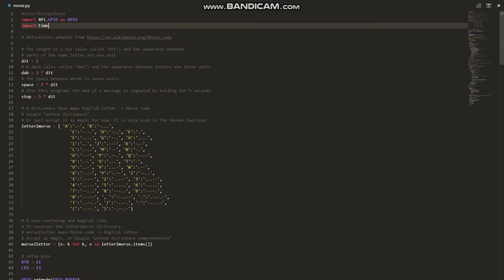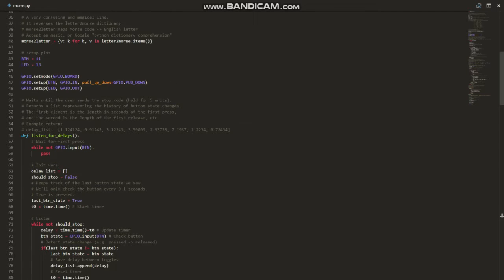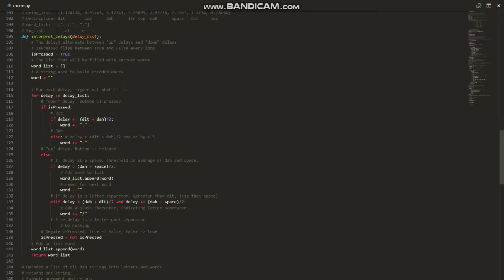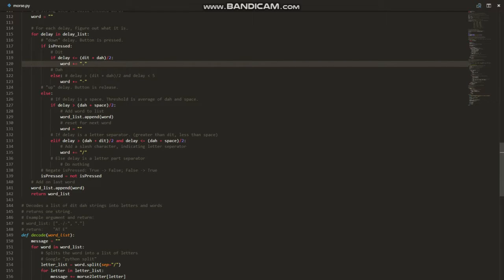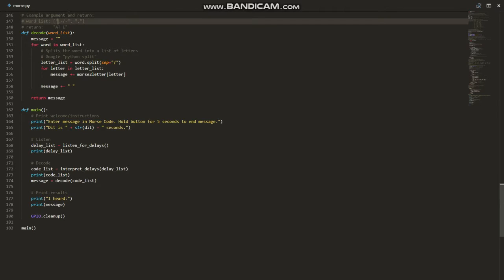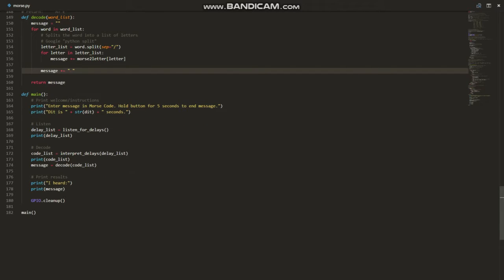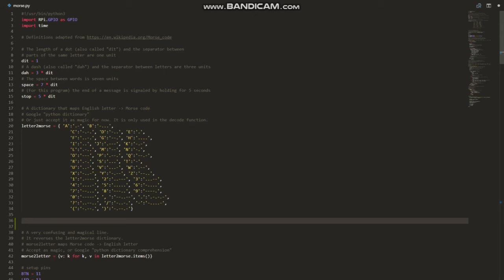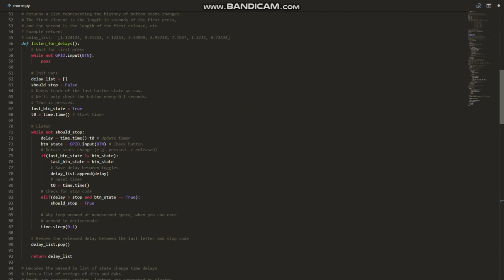CRAHIT - Morse Homework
This is a video detailing a homework assignment for the Cedar Rapids Area Homeschools Smart-IT Club.